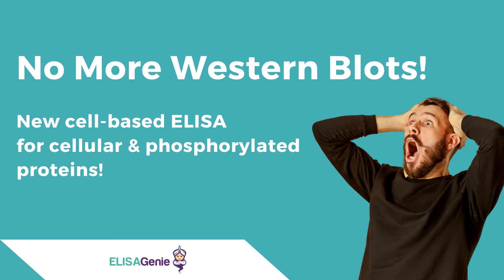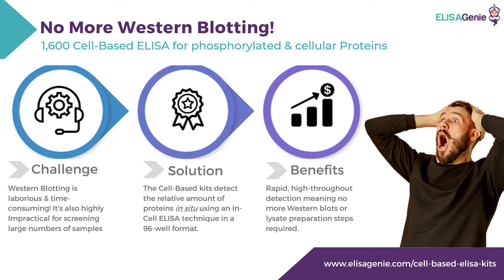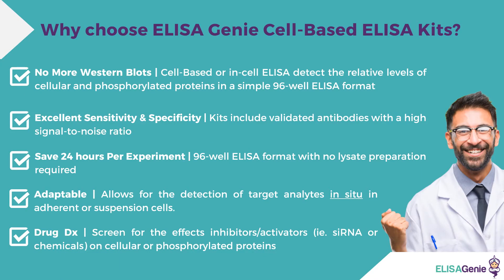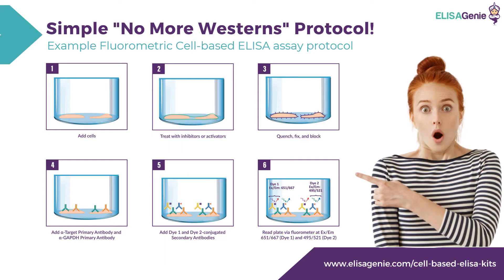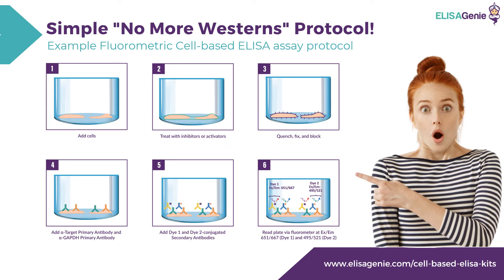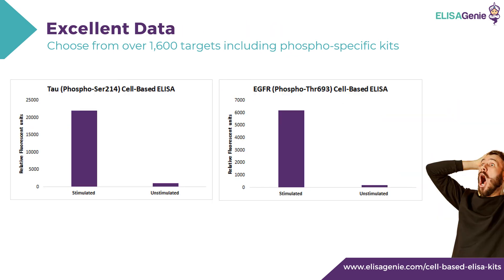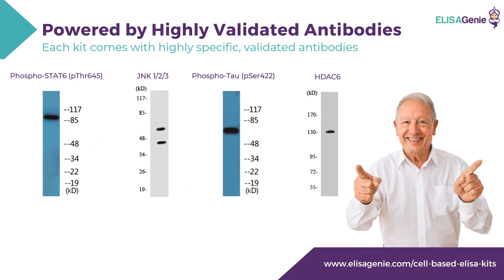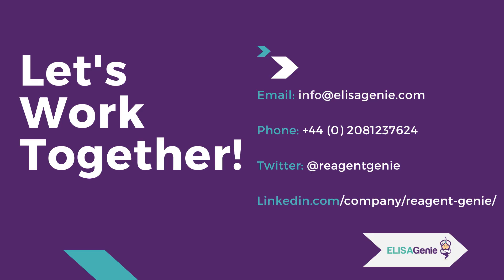Cell-Based & Phospho Protein ELISA Kits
Allow for the detection of various target proteins and the effects that certain stimulation conditions have on target protein expression in different cell lines.

These in vitro immunohistochemistry ELISA assays are a range of convenient, lysate-free, high throughput and sensitive tests that can monitor protein phosphorylation and expression profile in cells.

The ELISA Genie Cell-Based ELISA Kits can be used for measuring the relative amounts of protein or phosphorylated protein in cultured cells, as well as screening for the effects that various treatments, inhibitors (ie. siRNA or chemicals), or activators have on proteins and protein phosphorylation.

Qualitative determination of target protein concentration is achieved by an indirect ELISA format.

There are two forms of ELISA Genie Cell-Based ELISA Kits:

ELISA Genie Fluorometric Cell-Based ELISA Kits
ELISA Genie Colorimetric Cell-Based ELISA Kits

Advantages of ELISA Genie Cell-Based ELISA Kits:
- Easy-to-use - Conventional methods used to quantify phosphorylated proteins (e.g Western Blot) can be tricky to perform. ELISA Genie's Cell-Based assays are much simpler to use and the protocol is less complicated.
- Excellent Sensitivity, Specificity, and Efficiency - ELISA Genie Cell-Based ELISA kits allow for the high throughput screening of several samples with a high signal to noise ratio.
- Minimal manual labour - No lysate preparation or lysate transfer steps required.
- Adaptable - Allows for the measurement of target analytes in situ in both adherent and suspension cells.
Applications of ELISA Genie Cell-Based ELISA Kits:
- Allows for the quantification of intracellular proteins in whole cultured cells under various treatment conditions.
- Investigation of cell signalling pathways.
- Investigation of cell cycle and proteins involved (phosphorylated and unphosphorylated).
- Quantification of proteins involved in mitochondrial drug response (phosphorylated and unphosphorylated).

ELISA Genie Cell-Based/In-Cell ELISA Kits